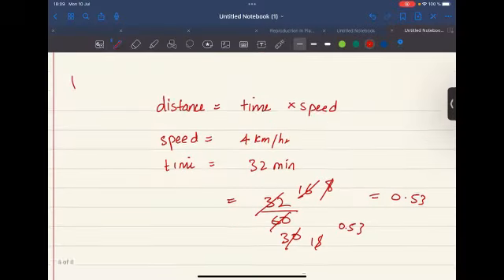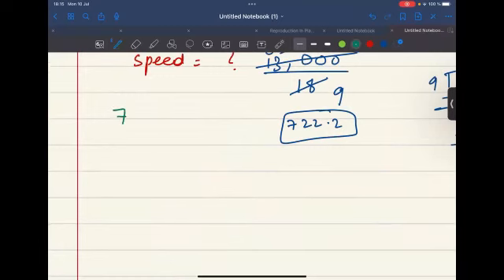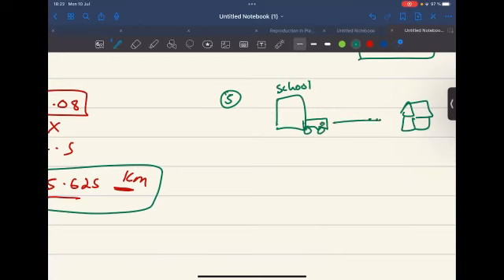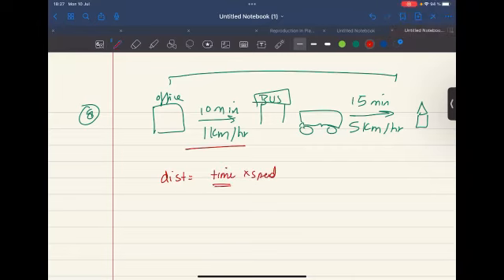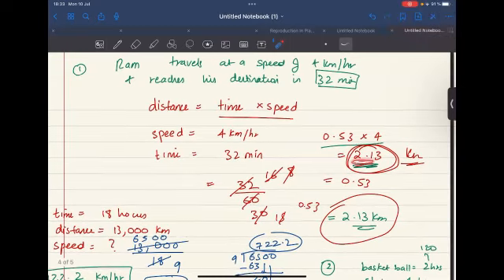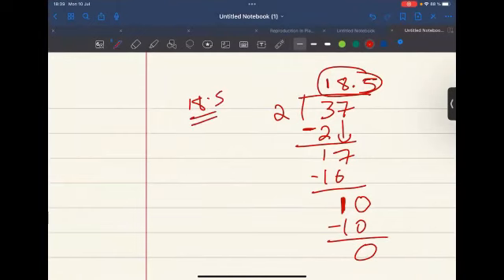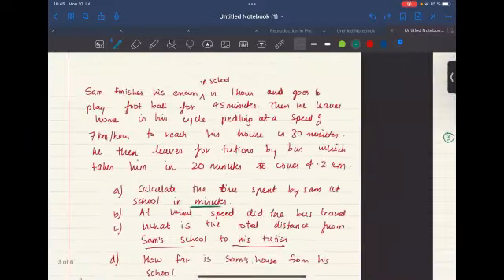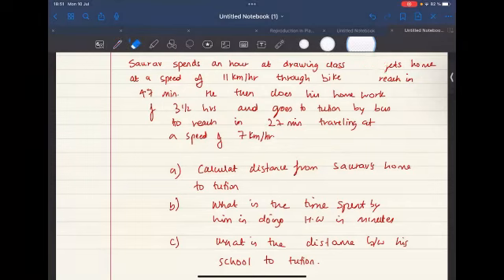motion and measurement of distance L6